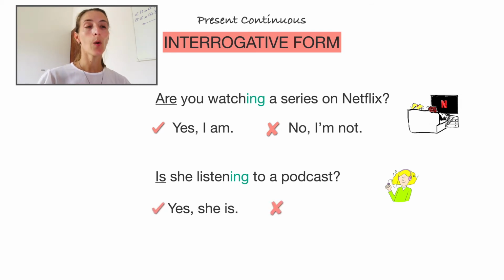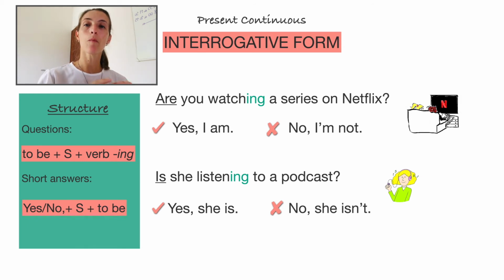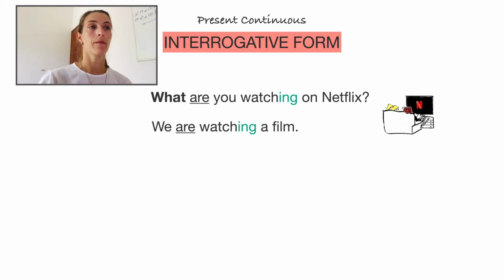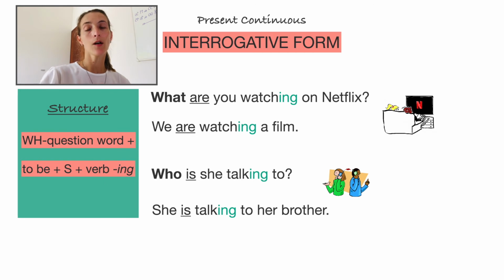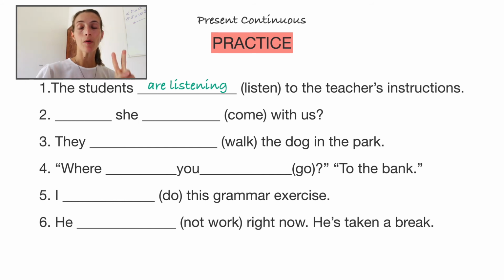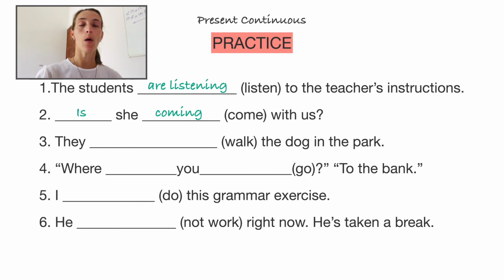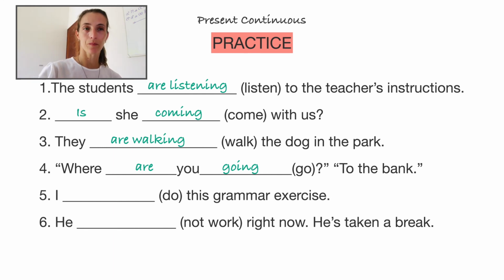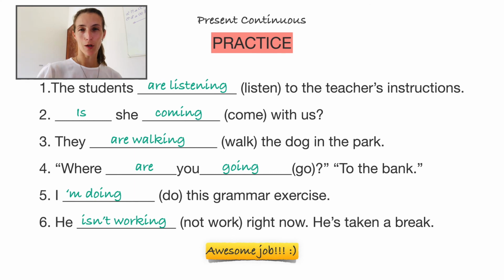PRESENT CONTINUOUS (all forms) Presente Continuo en inglés | explicación en español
Hello!:) En este video veremos el 00:00 PRESENT CONTINUOUS en todas sus formas:
-affirmative 00:35
-negative 03:42
-interrogative 05:39
También veremos cómo completar un ejercicio en presente continuo. 09:23